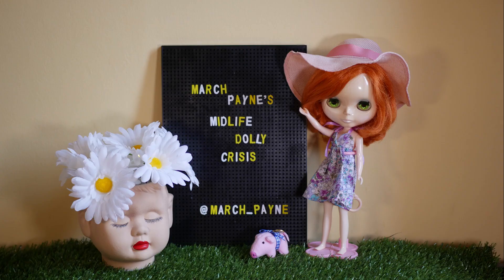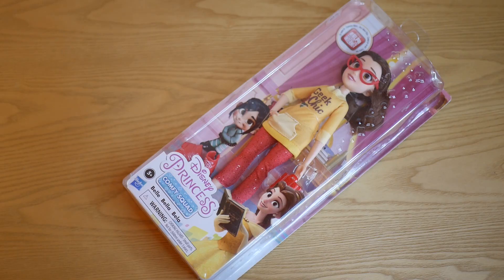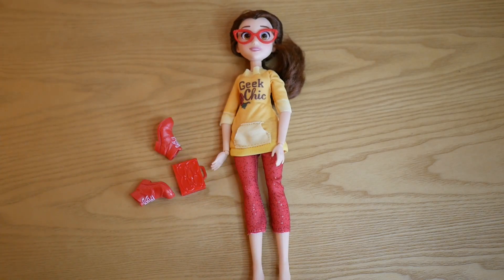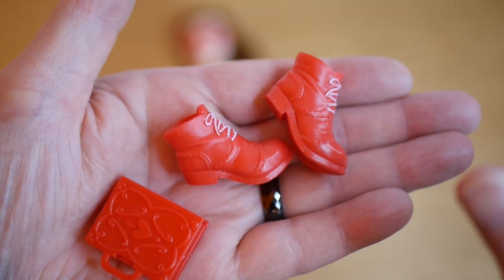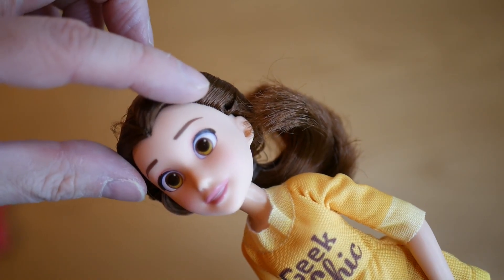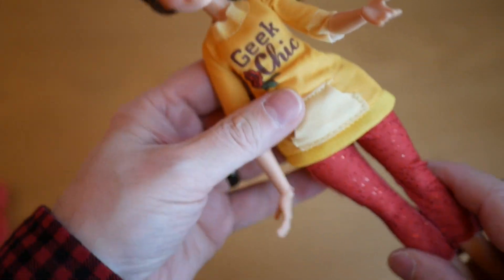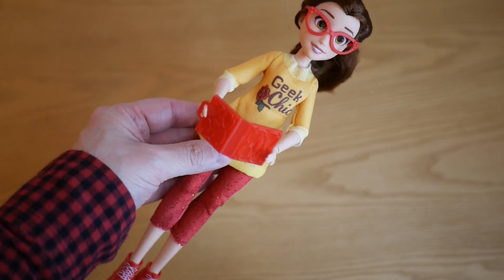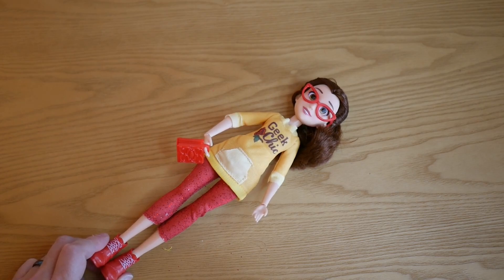Hasbro DISNEY Princess - Comfy Squad 2019 Belle "Beauty & the Beast" unboxing *ADULT DOLL COLLECTOR*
This video and channel are aimed at ADULT doll collectors.

It's time to get cosy with a Pumpkin Spice latte and a snuggle blanket as we unbox Belle from the Disney Princess Comfy Squad (Hasbro)...